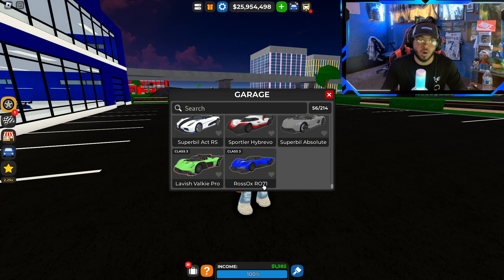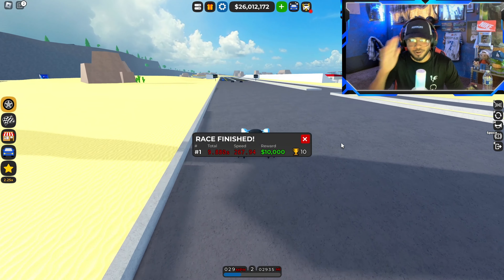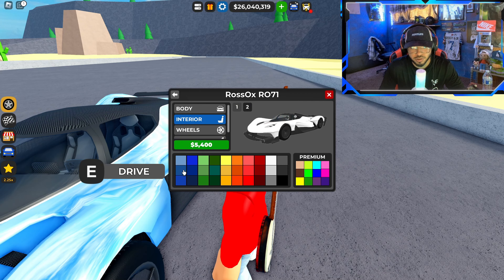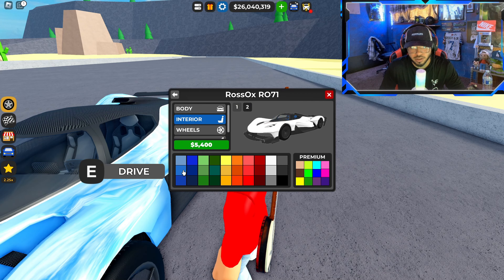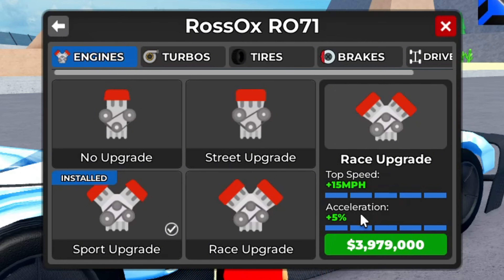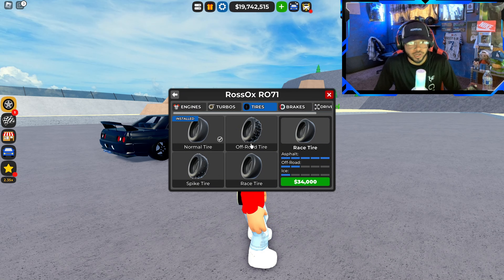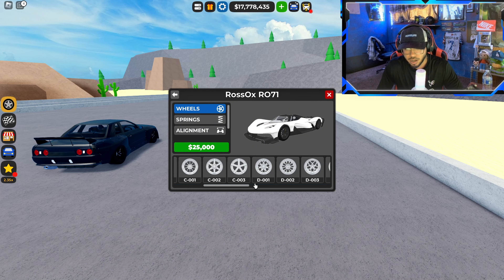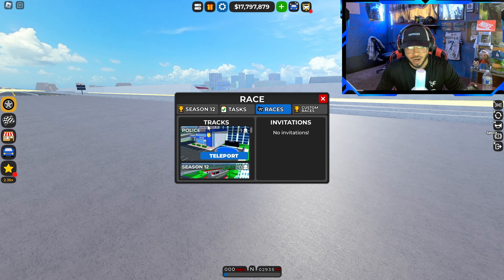UPGRADING MY FASTEST CAR IN CAR DEALERSHIP TYCOON!!! [INSANE CAR]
In today's video we are going to be upgrading my fastest car in Car Dealership Tycoon!!! This Car is absolutely Insane, and you definitely don't want to miss the ending!!

Instagram.com/banjogaming23

Also be sure to Follow my Second Gaming Channel I'll be dropping Fire Videos there as well!